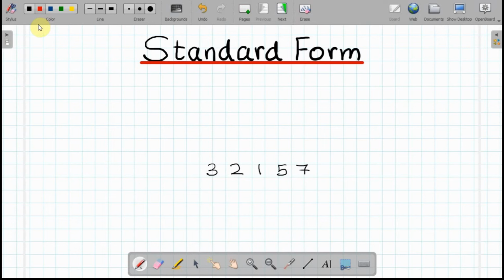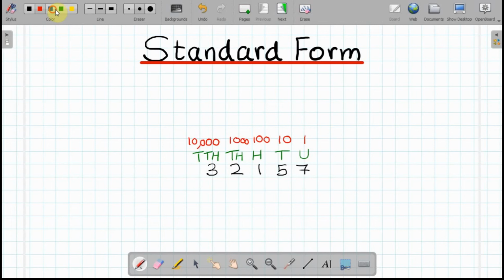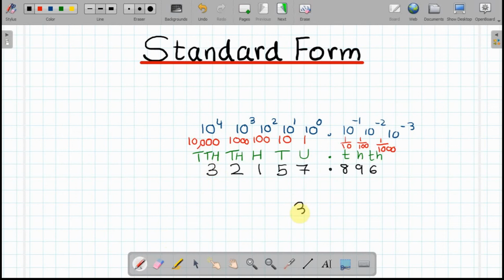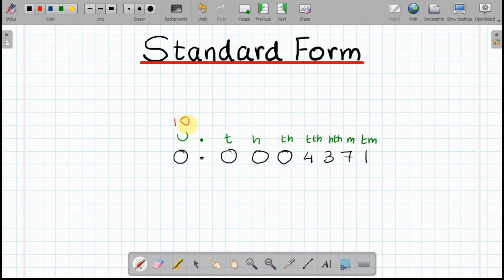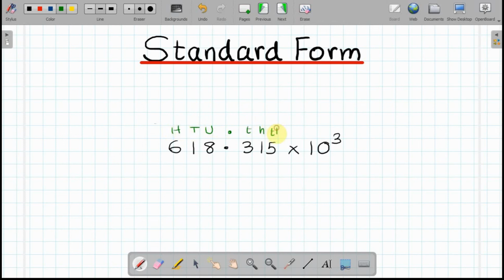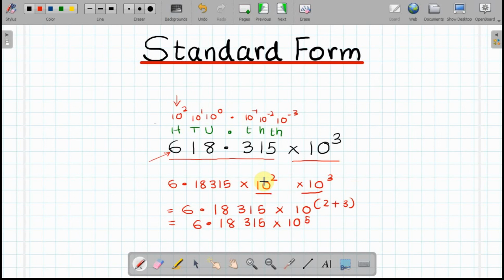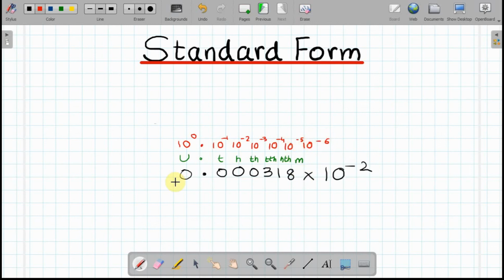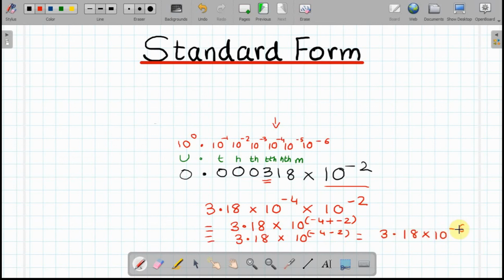How to write a number in standard form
Learn how to write a number in standard form.